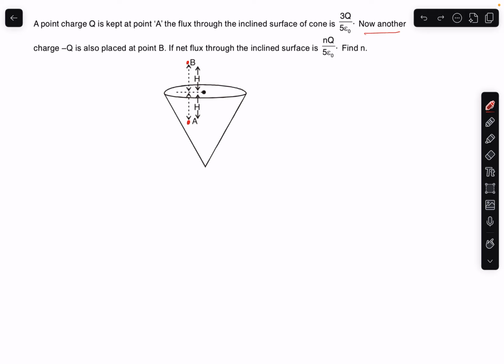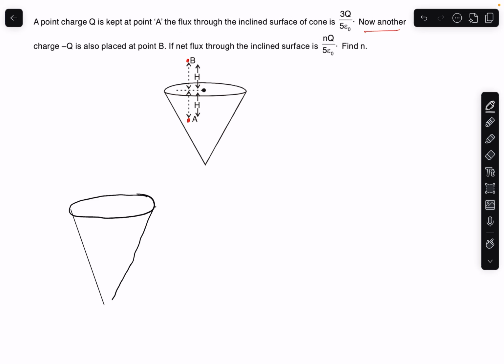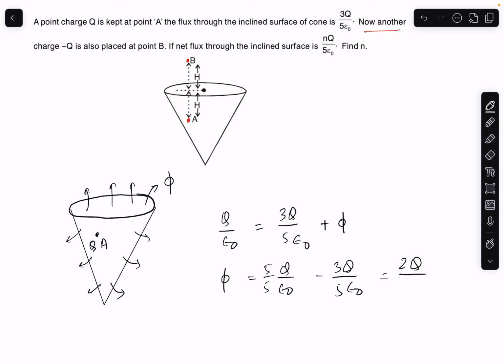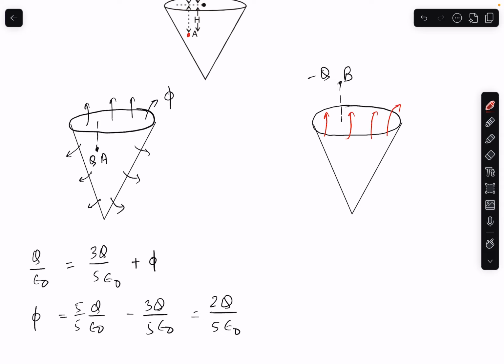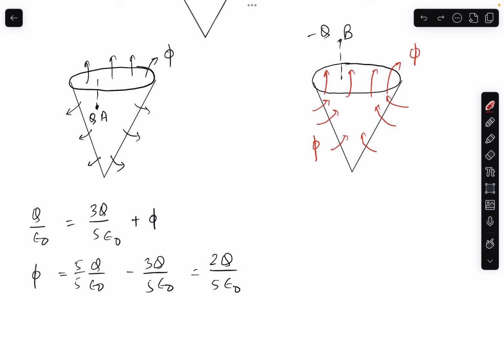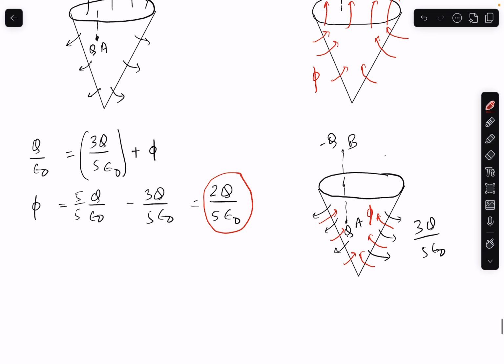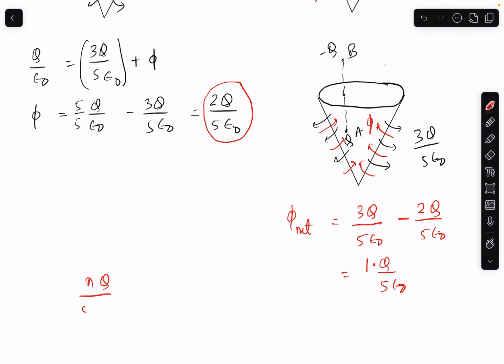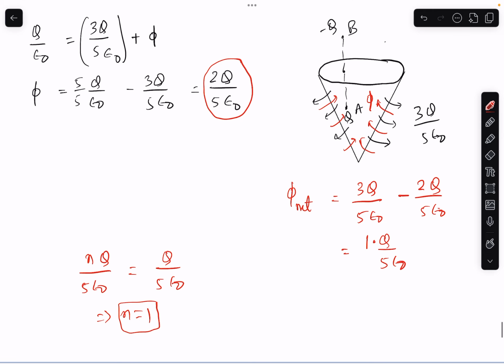Electric Flux through Cone